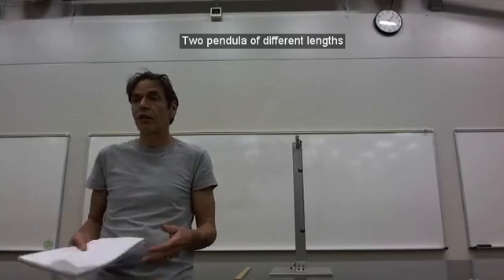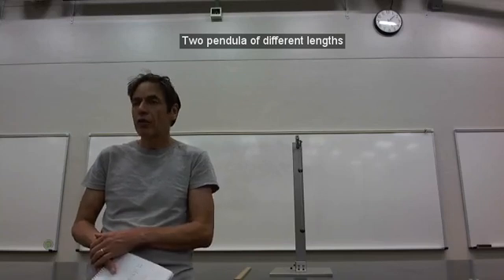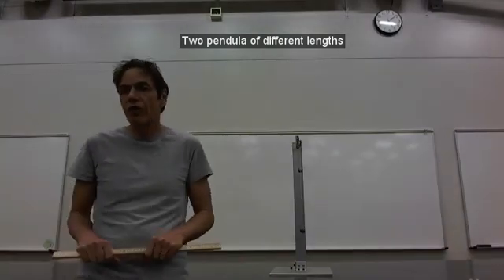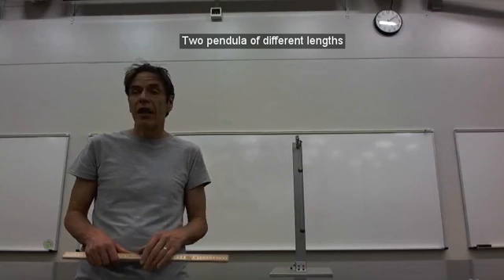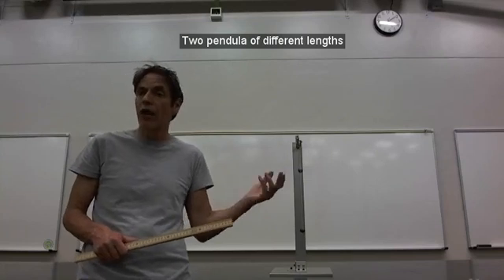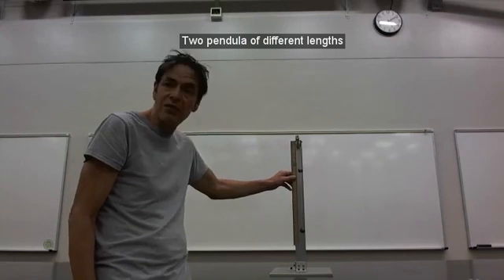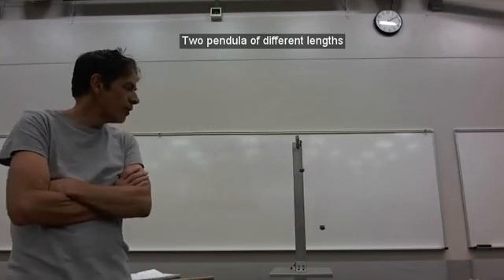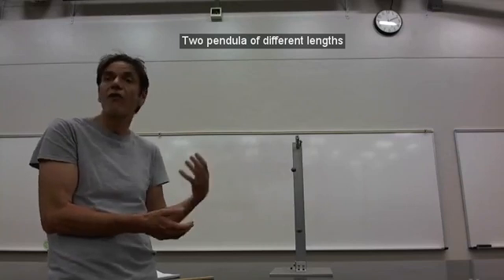demo - two pendula of different lengths